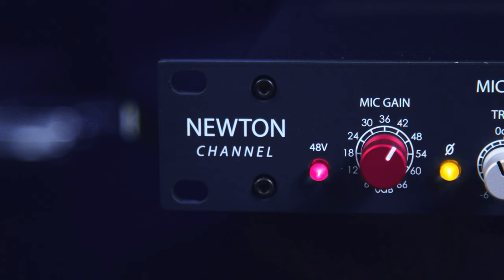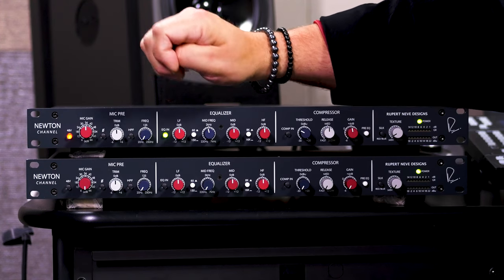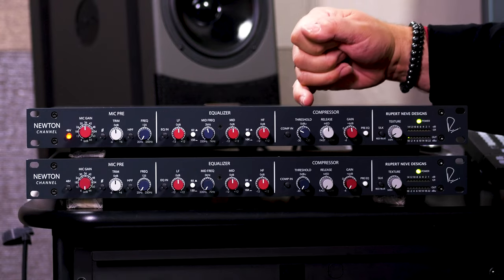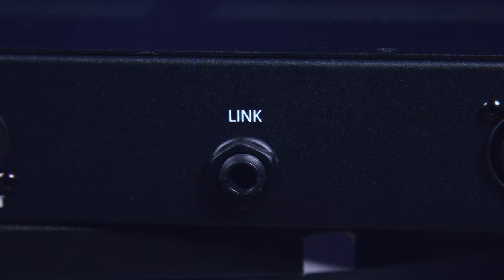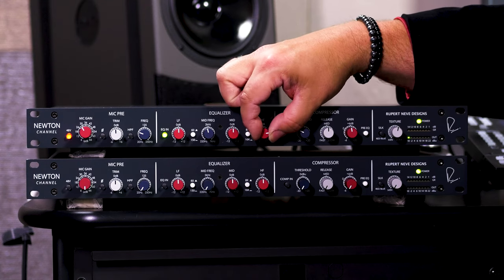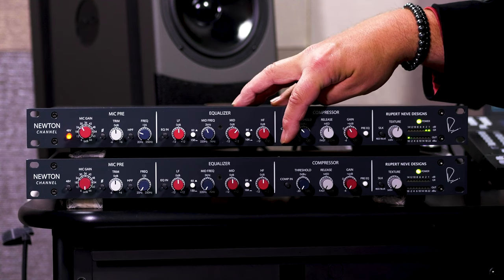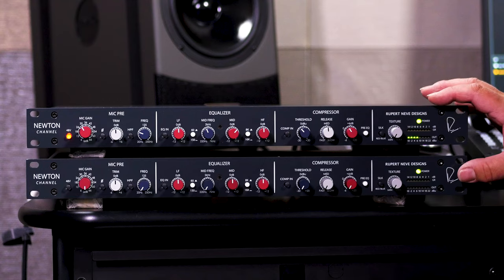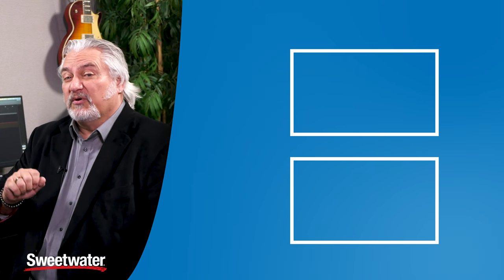Rupert Neve Designs Newton Channel Strip: World-class Sonic Support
More than 700 years would pass between the granting of the first market charter recorded in England’s Newton Abbot and the birth of acclaimed engineer Rupert Neve in 1926. To honor his origins, Rupert Neve Designs chose to name their superlative channel strip after his birthplace: Newton. Armed with a diverse suite of world-class tools that include a discrete 3-band EQ, custom RND transformer-coupled outputs, a Class-A preamp, and Silk Harmonic Enhancement, the Newton Channel Strip embodies the heritage designs that have made the works of Rupert Neve a staple of countless studios and iconic records. Want to learn more? Hop in with Mitch Gallagher to check it out!